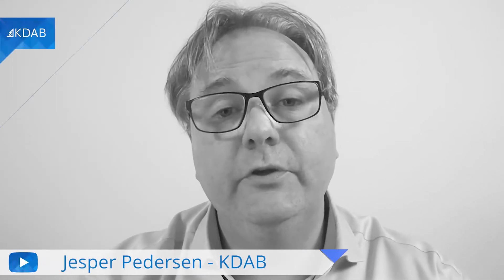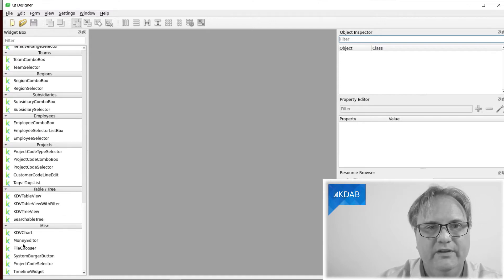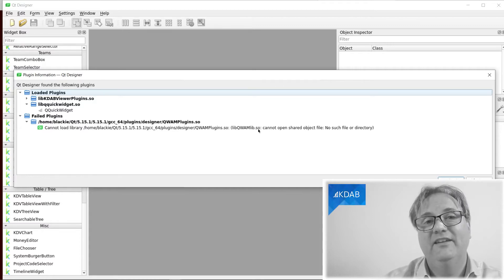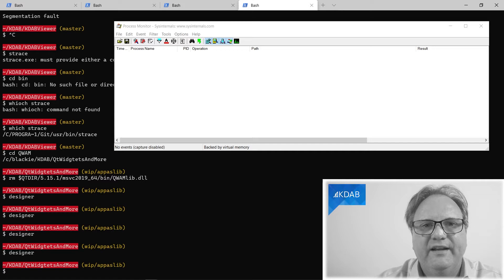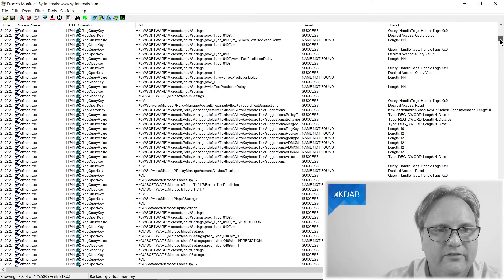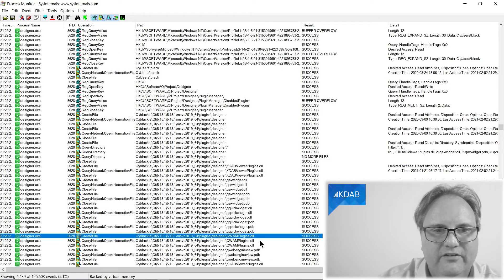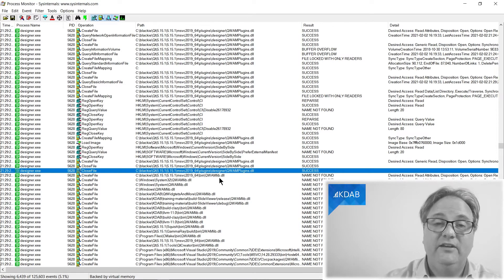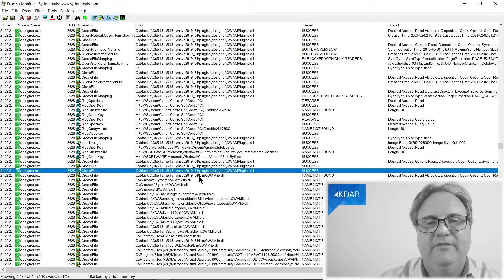Qt Designer Plugins (Part 6) - Finding Where Qt is Looking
This video will show you how you debug loading of the plugins, using strace on Linux and procmon on Windows.

This is the sixth and last video on this topic.
list=PL6CJYn40gN6iNg0nIYH4QLhYkfs5PslbA